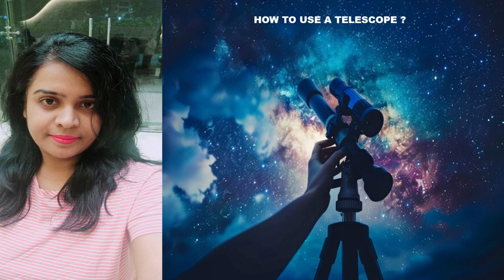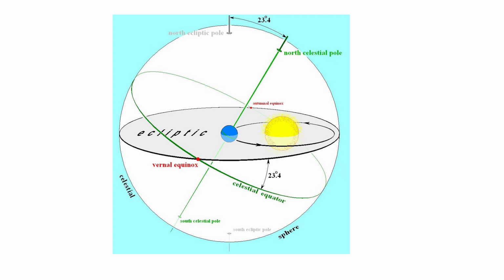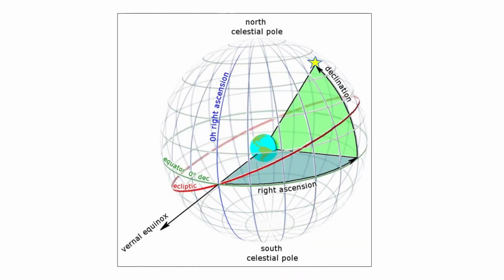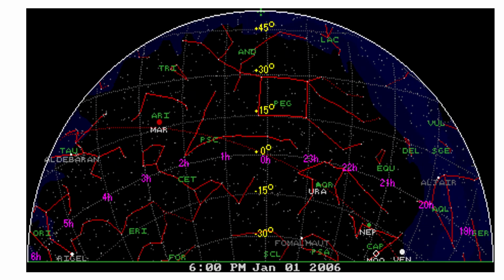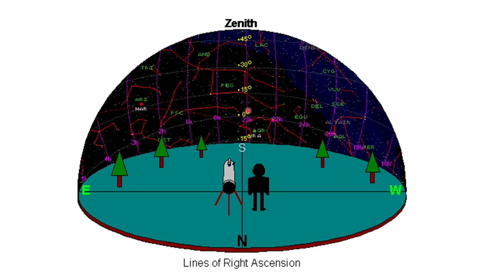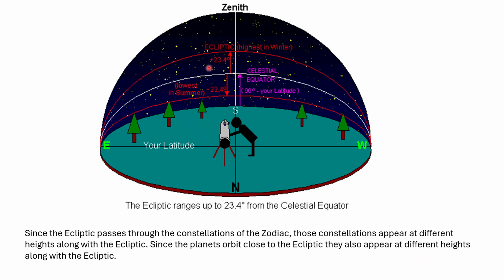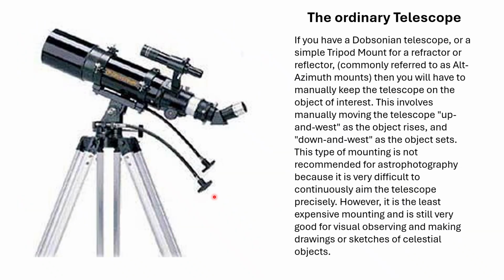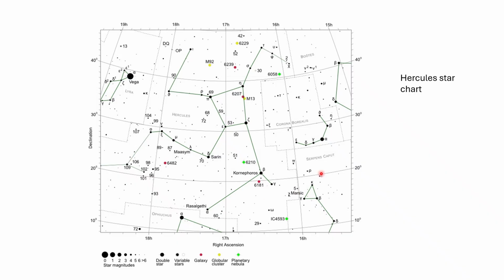How to locate a star on celestial sphere and how to use a telescope, Astronomy (Part 4)